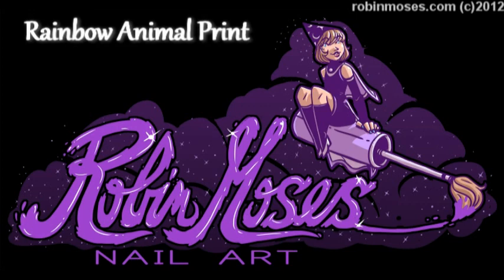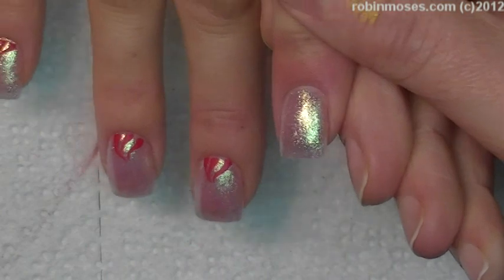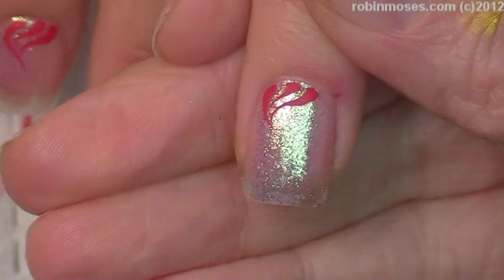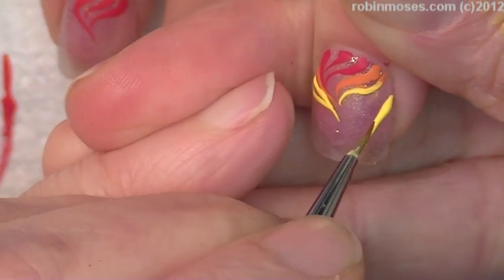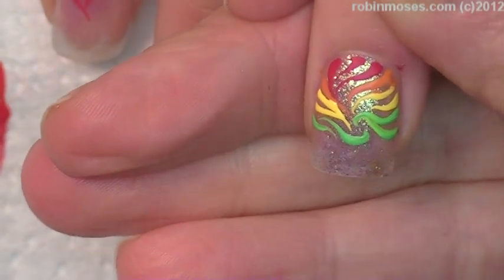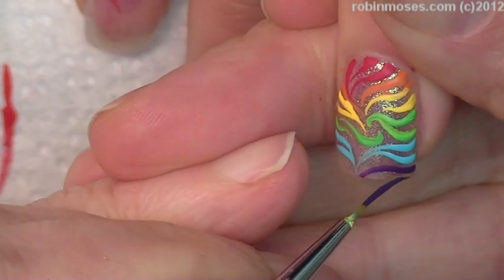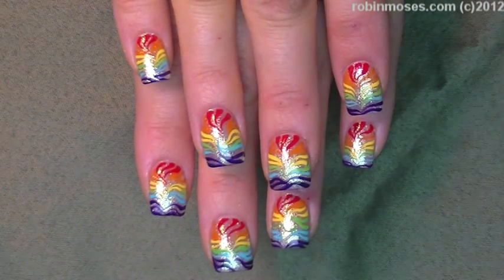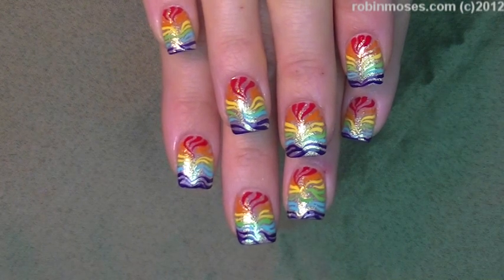Rainbow Zebra Nail Art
and see new DIY nail art tutorials from my Nail Shop Monday, Wednesday and Friday! 3 times a week!

worldwide!